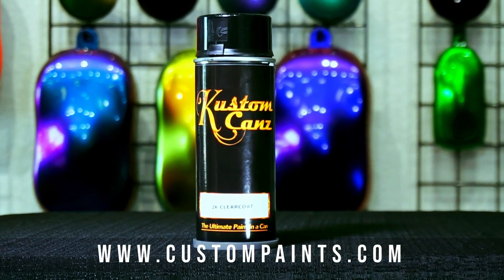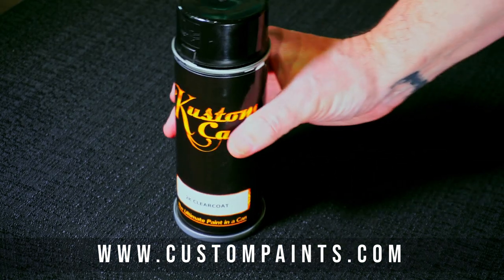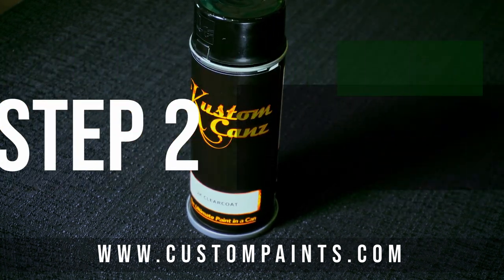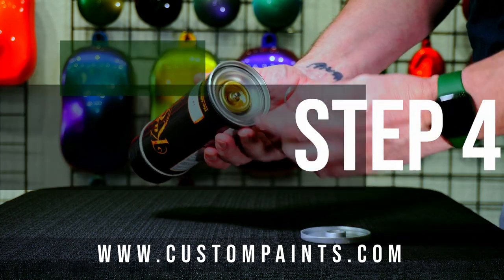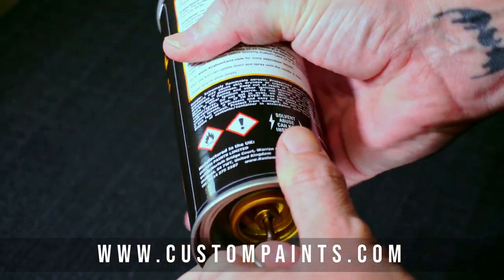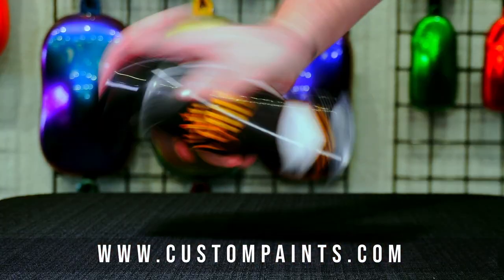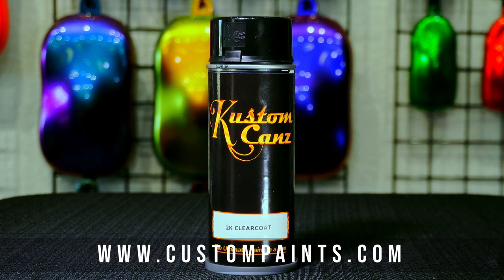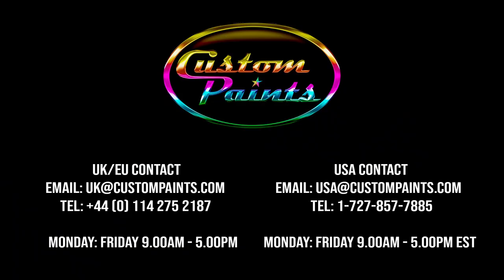How to Activate the Kustom Canz 2K Clearcoat Can